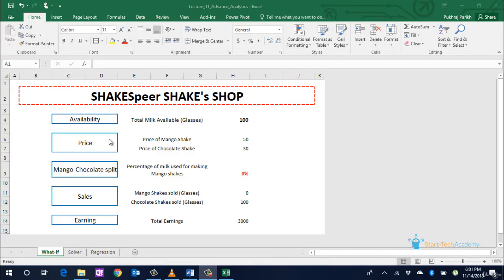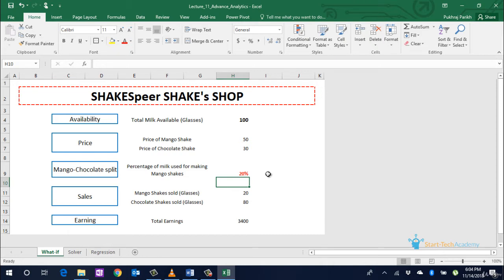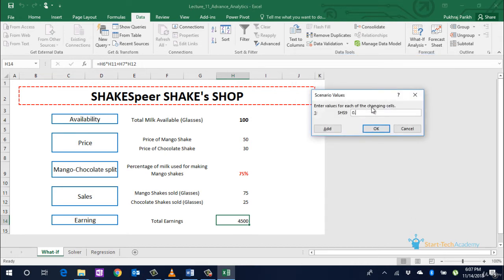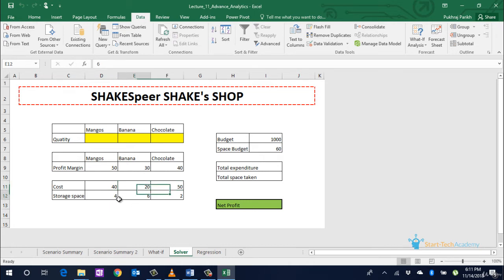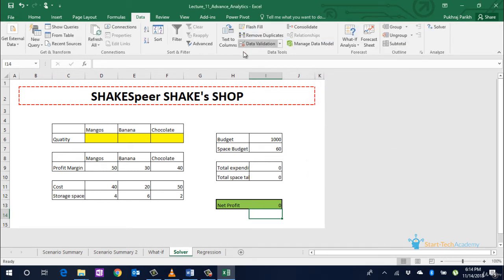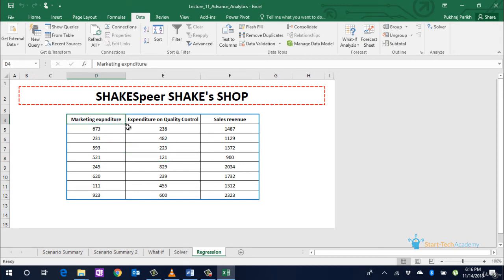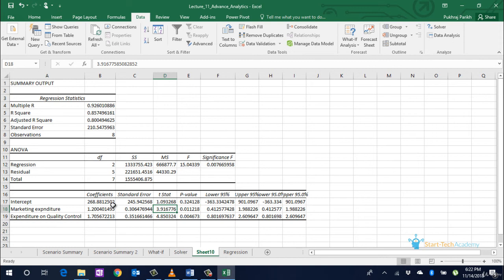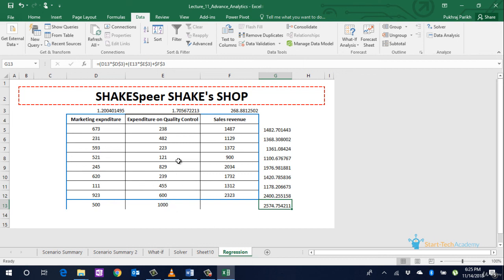Complete Execl Guide - Data Tools | 12. Advanced Excel | 1. Advanced Excel Analytics in Excel